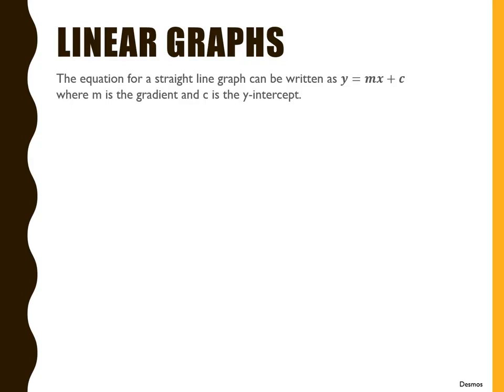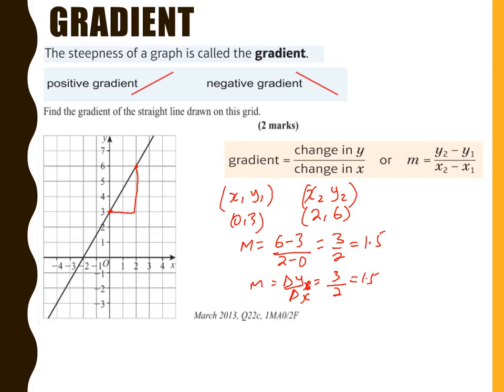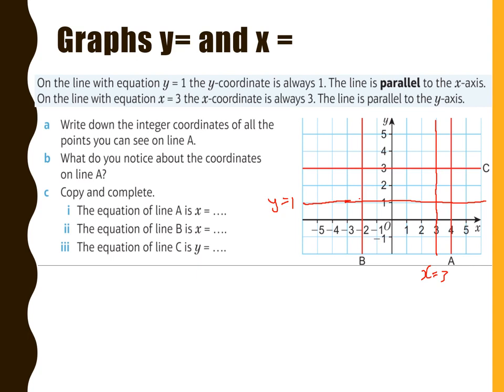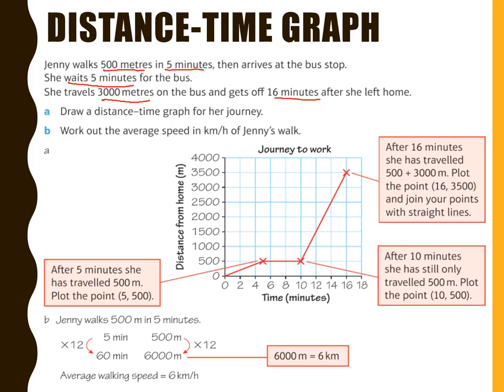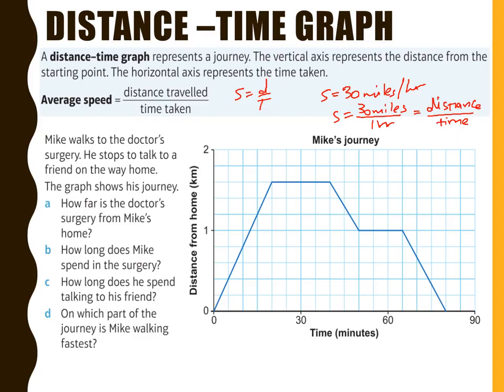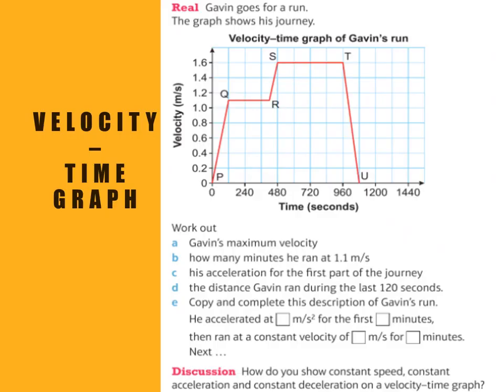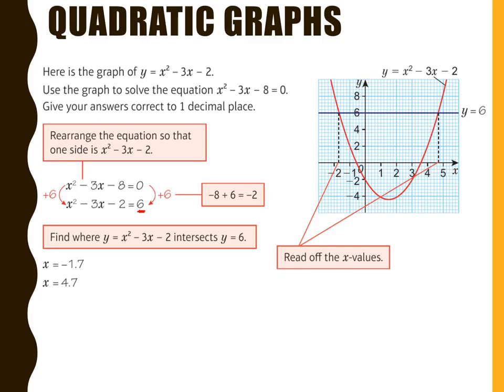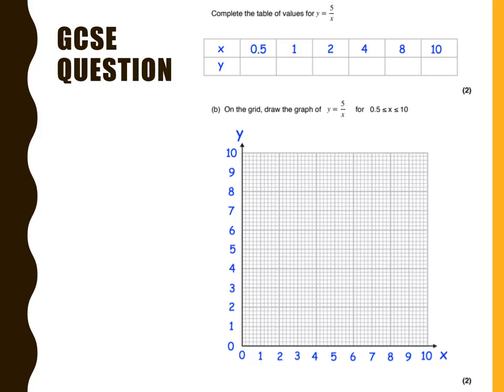Group Tuition | Graphs | Najma The Maths Tutor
Group tuition is intense each covering specific topics. This video is a sample on Graph Revision, Foundation and Higher Topics

In this lesson I covered:
00:37 Linear Graphs (F/H)
12:00 Real life Graph (F/H)
15:34 Distance – time Graphs (F/H)
23:27 Velocity – time graph (F/H)
27:53 Quadratic Graphs (H)
34:29 Cubic Graphs
36:20 Reciprocal Graphs (H)